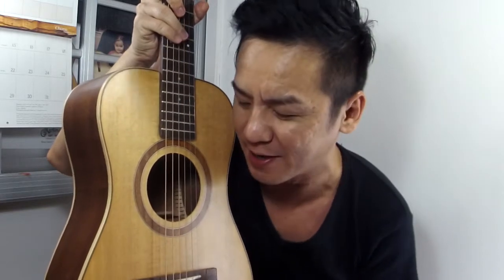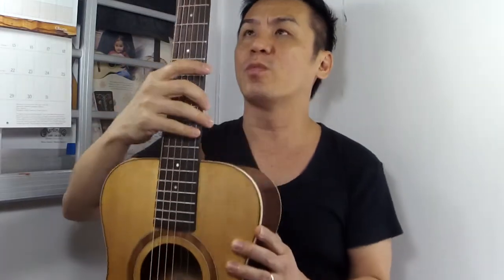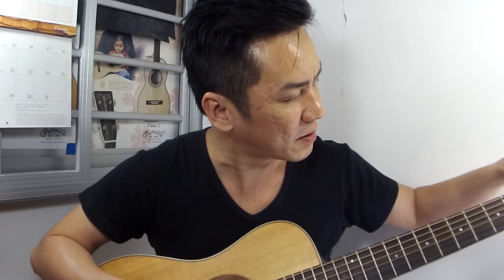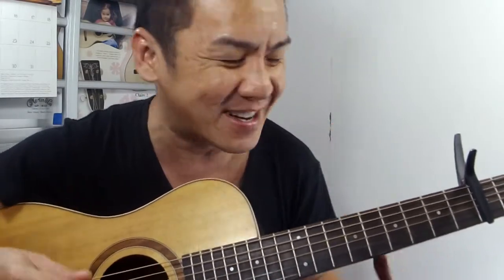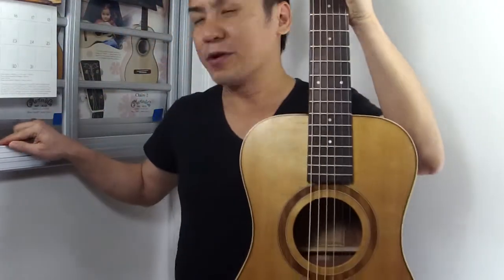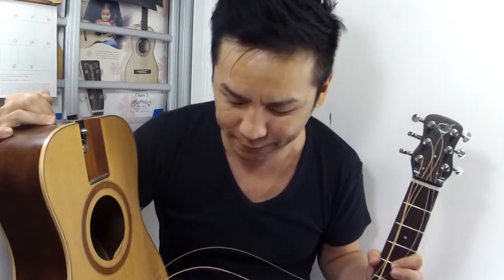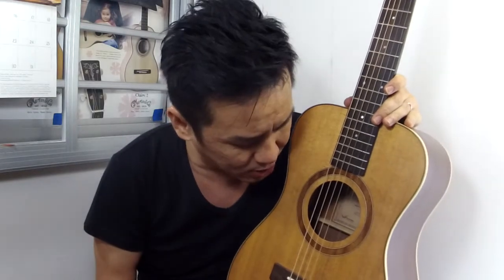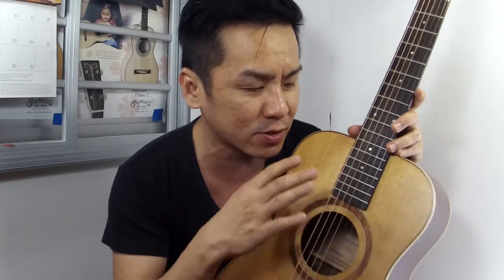Journey Instruments Overhead OF410 Guitar Review in Singapore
Distributed by Gateway Music in Singapore
To purchase please contact Mr Tan 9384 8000
Journey Instruments Overhead OF410 Guitar